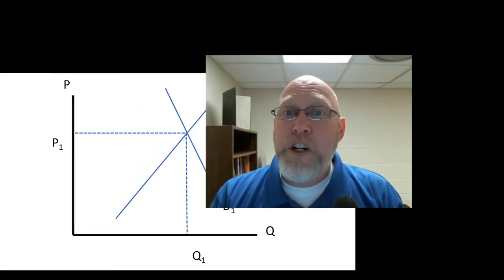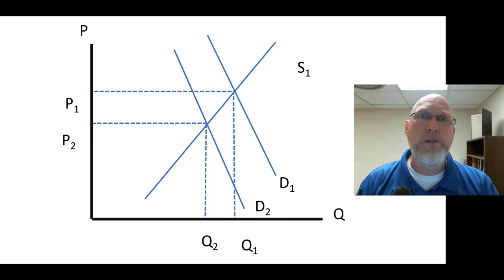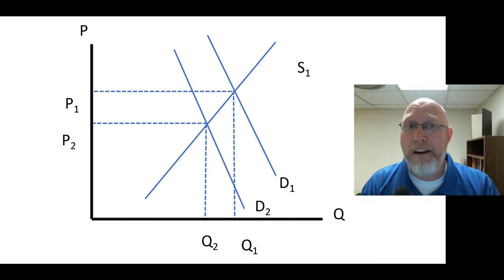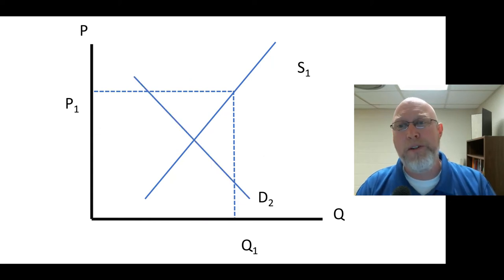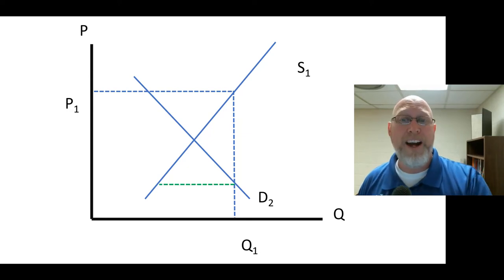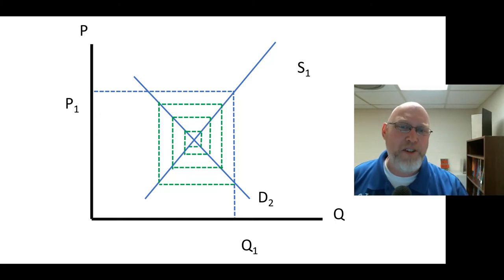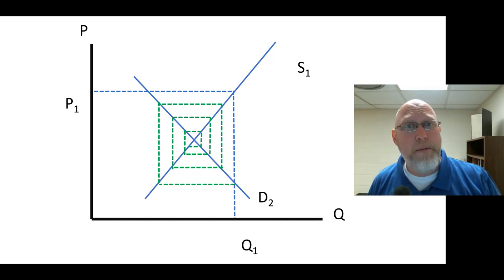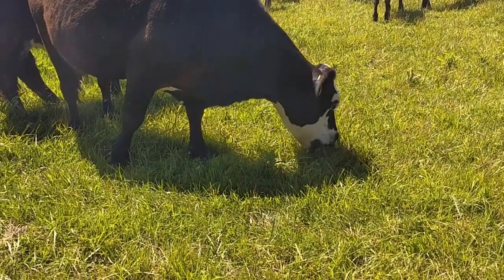The Cobweb Model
In this video we review the cobweb model.